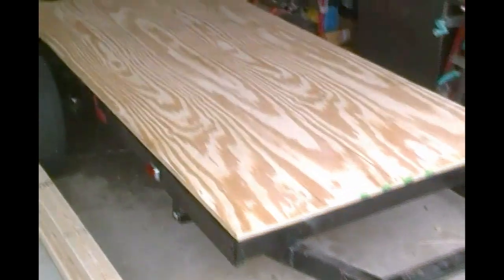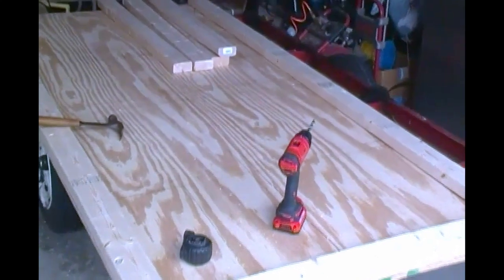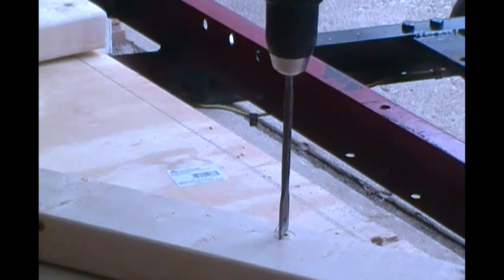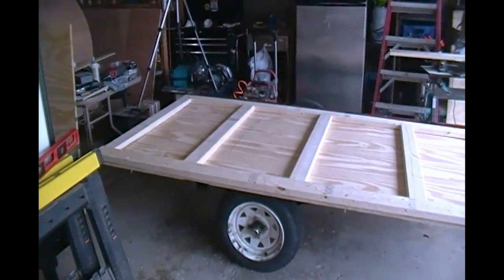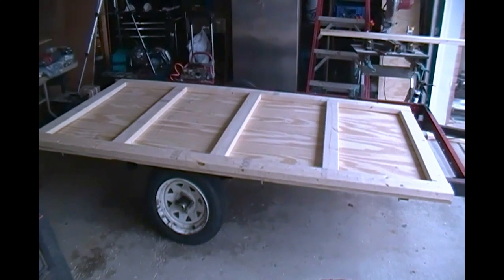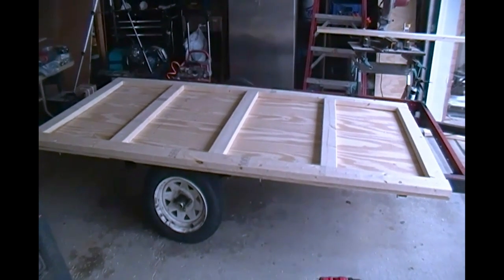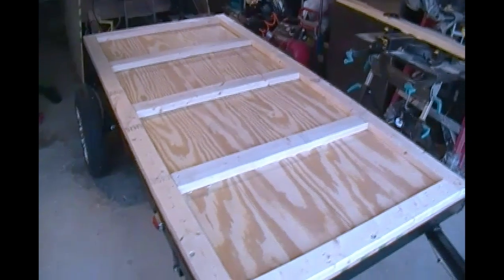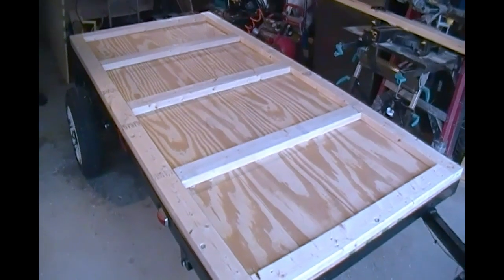Benroy Teardrop Build Pt. 1 || Floors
Here is the start of the long anticipated teardrop build vlog.
Buckle up and join me in this journey as i guide you through the processes of building your very own benroy style teardrop camper.

In part one we will be covering how to measure, cut, drill, dry fit, and permanently mount the teardrop floor to the frame. As well as discuss options that can be added along the way for weather proofing/insulating.